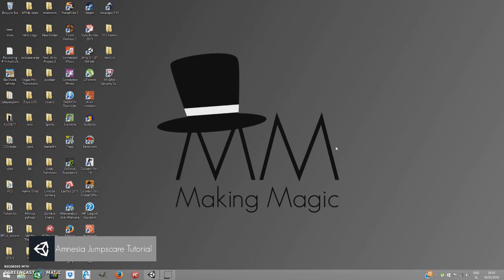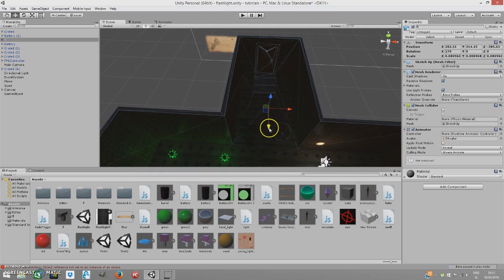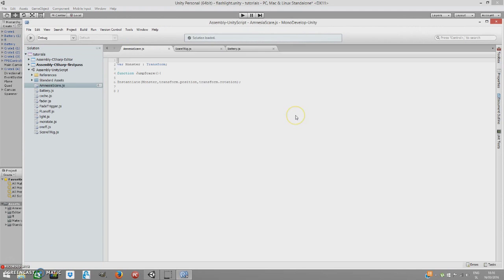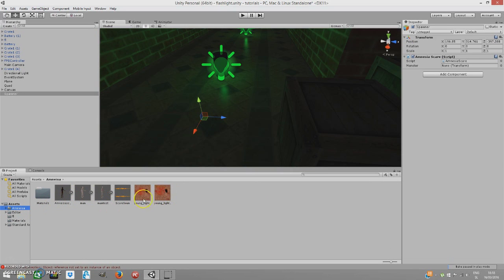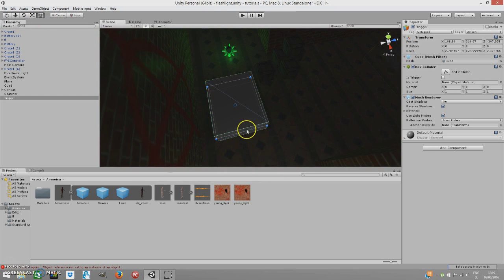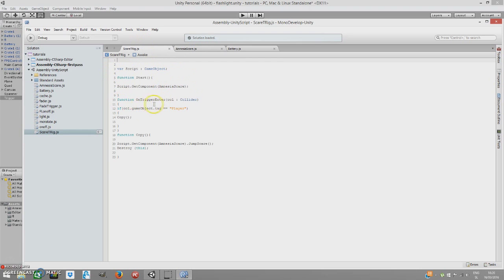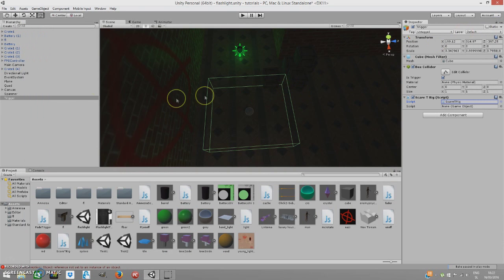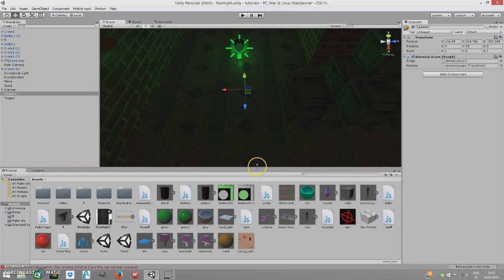Unity3d How To Make A Horror Game Pt.3 Amnesia style Jumpscare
Hi devs out there, today we will be creating an amnesia style jumpscare:D

Scripts//